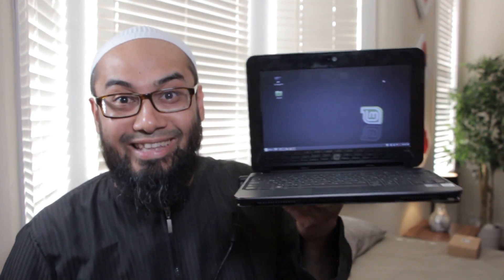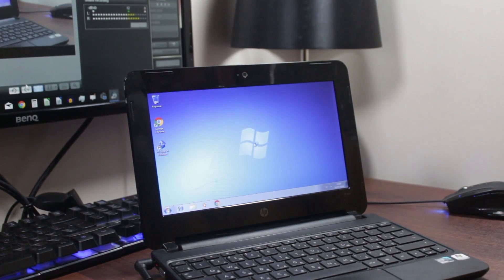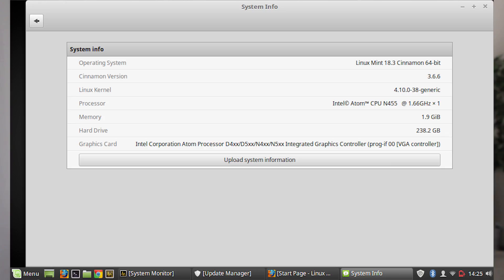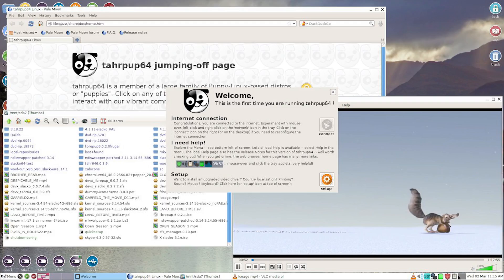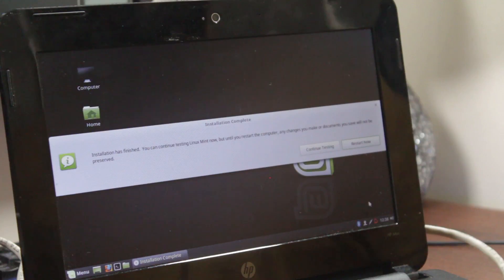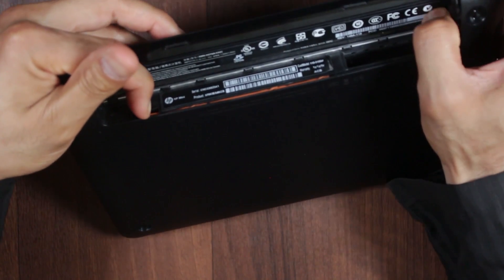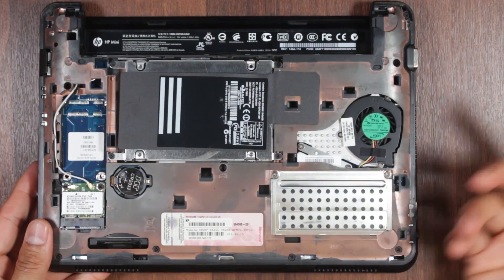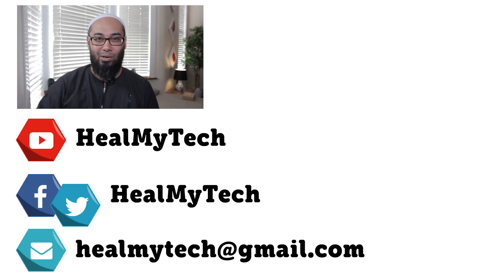What To Do With A £20.00 Laptop With Russian Windows 7 Starter OS? HP Mini 110-3100 Netbook | Linux?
In this youtube video tutorial I share with you my thoughts and upgrade attempts of an 8 year old £20.00 laptop, the HP Mini 110-3100 Netbook which a client bought,  With Russian Windows 7 Starter as its OS.  Firstly it is not possible to change the display and the base language from Russion to English, or to any other language, in a Windows 7 Starter Edition.  Although there is a product key for its license, it is from the manufacturer and not from Microsoft so trying to activate the license will be problematic.

Secondly this particular netbook, and netbooks in general, is not upgradable.  The Ram is already at its maximum of 2GB, and it will struggle to even operate basic browsing needs like opening google and playback of hd videos.

And thirdly this laptop is already running hot, and slow, and any extra money spent in cleaning or new thermal paste installation is not worth it, and the hard drive is on its way out so only an SSD upgrade would really make sense here, which is again not justified if you are buying this only for that purpose.

Time stamps:

00:50 Never Buy A Laptop | Do This Instead | How To Buy A Laptop Guide 2017 For Students College Uni

02:18 Acer Aspire Switch 10 - Disassembly - SSD HDD RAM Upgrade? Buy Or Not Buy?

03:16 Laptop No Display Black Screen Blank Screen On Startup | How To Fix Troubleshoot Repair | New 2018

04:22 How To Install Linux Mint On An Old Laptop | Step By Step Tutorial | Install Google Chrome On Linux

05:03 How To Create A USB Linux Installation Flash Drive On Windows

06:53 Space Hacks | Cheap Compaq Home Recording Studio With Overhead Video Setup For YouTube Under £200.00

About the channel and myself:

Hey nametags welcome this is Ash from HealMyTech Helping You Go From Newbie To Techie.
On this channel we do reviews, repairs, and tutorials of Tech, including sharing some entrepreneur tips like time management and earning extra income without gimmicks, so you can unleash your true potential.

As an everyday average user like yourself, and coming from a non tech background, I understand the frustration of looking for clear tutorials online, hence the birth of this channel, HealMyTech, where I have learned to fix almost any tech and I want to share these skills and knowledge with you.  With these easy and simple to follow tutorials, my intention is to help you save money in the comfort of your own home and mostly using tools you already have, whether its a computer device like a laptop, desktop, tablet, or smart phone.  I also teach you how to easily fix your own home appliance such as your vacuum cleaner, fridge freezer, television and so much more.

Any software that I use and recommend is usually open source, free and legal, as I don’t condone piracy.  For anything else that you may need, there are links and show notes in the description below and cards above, including video time stamps for your convenience.

Please consider using my various affiliate links when purchasing any products as anything you purchase will give the channel a small kickback which will be used to improve the channel, and it will not cost you anything extra.

Thank you so much for stopping by, this was Ash from HealMyTech helping you go from newbie to techie, until next time, Peace Out!